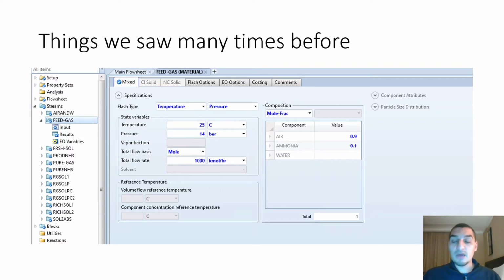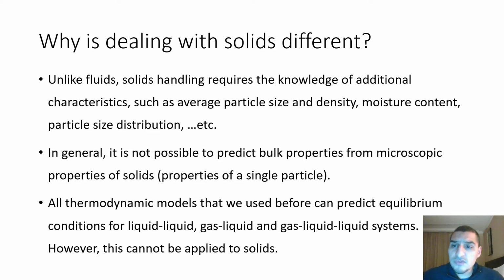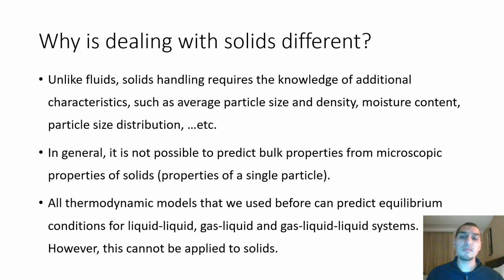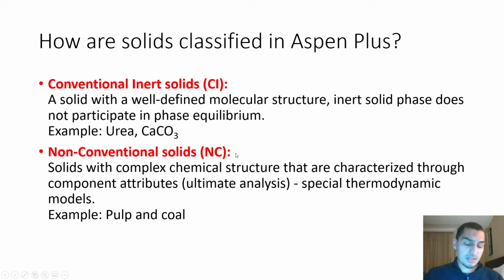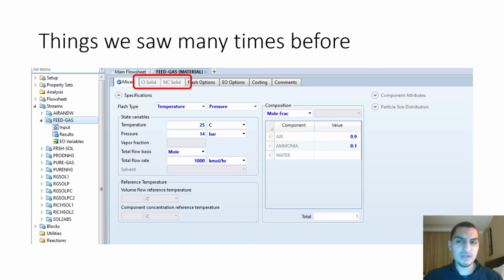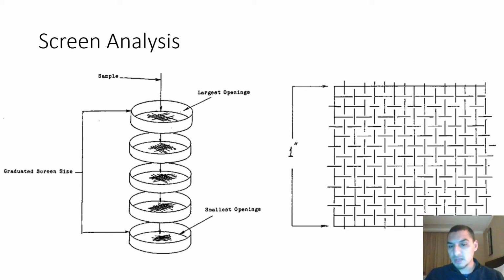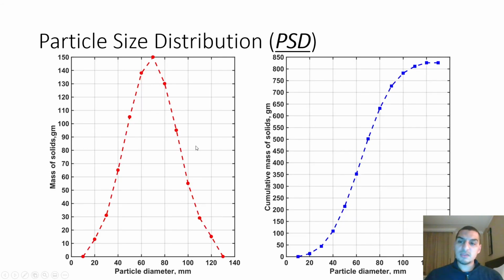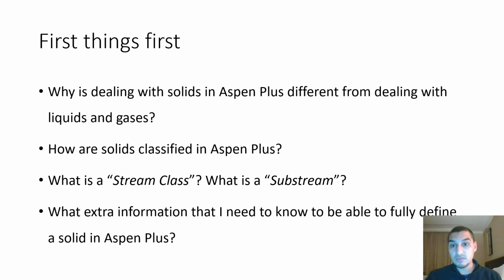Aspen Plus in English | Part 2 | 62 | Solids handling - 01 Introduction